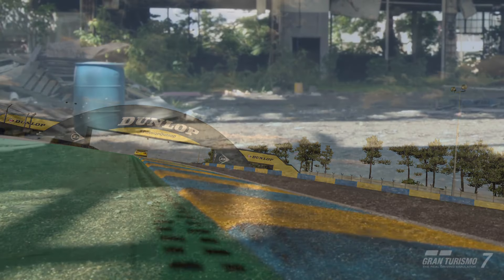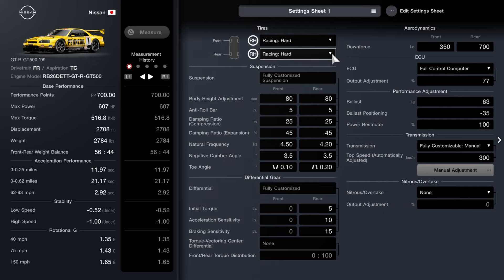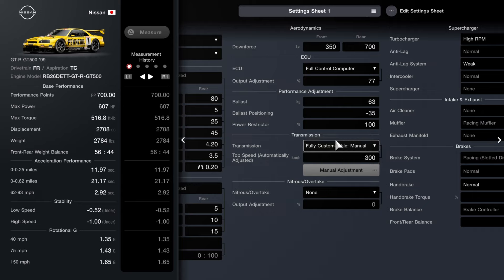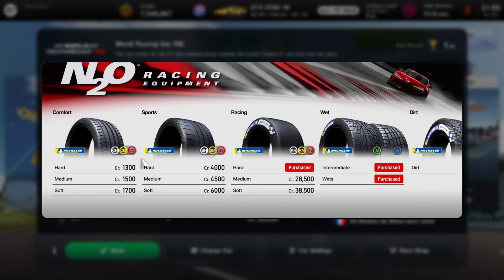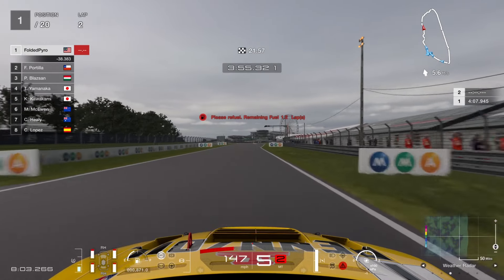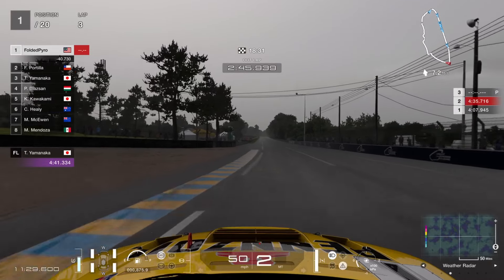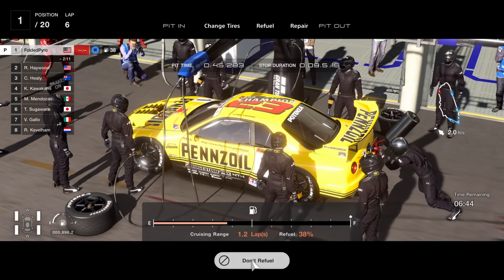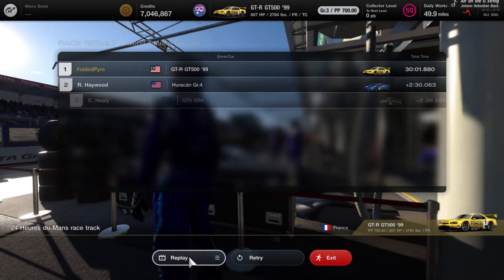FAST & EASY Money Method | Nissan GT-R GT500 '99 | Gran Turismo 7 Update 1.52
In today’s video I will be showing you guys a FAST & EASY Money Method in Gran Turismo 7 Update 1.52

Chapters:
0:00 Cinematic
0:28 Intro
0:41 Car
1:06 Tune
3:02 Difficulty
3:10 Event
3:36 Strategy
7:24 Timing & Payout
7:34 Outro